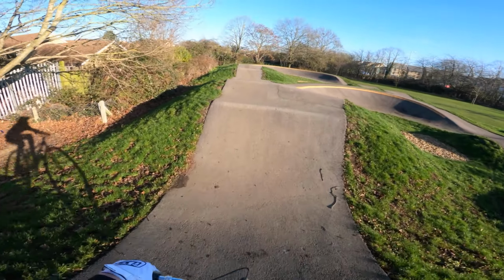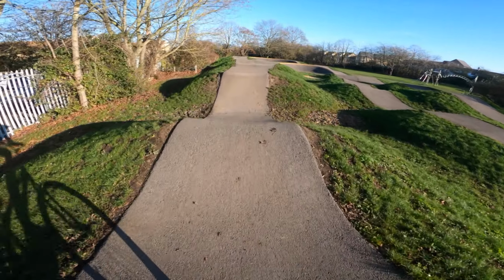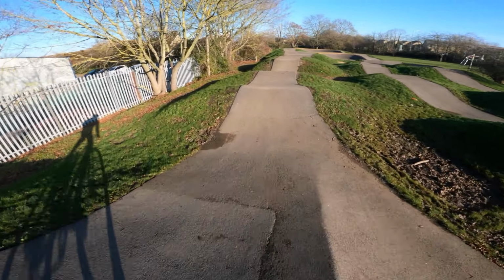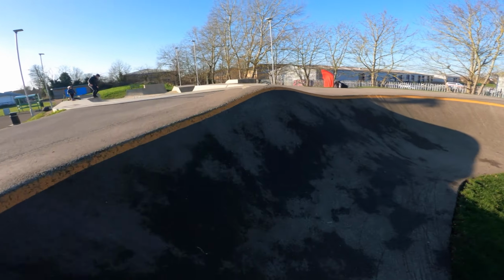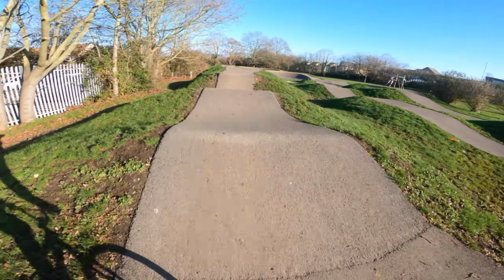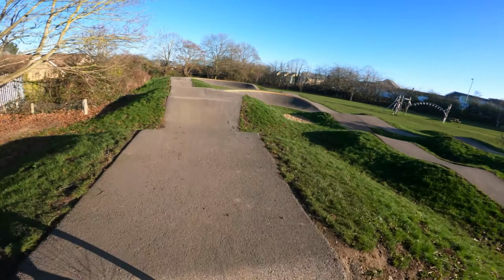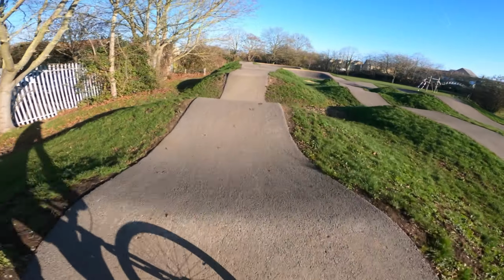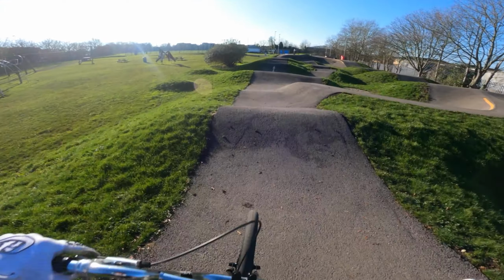You NEED To Ride This Pumptrack (Godmanchester)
I really hope you enjoy the video!